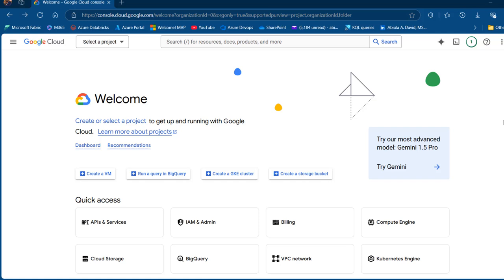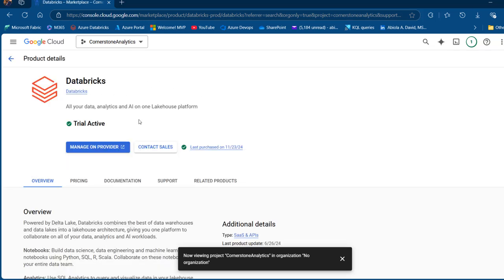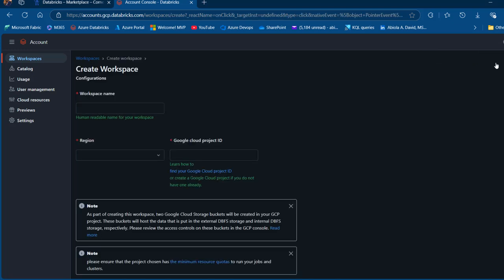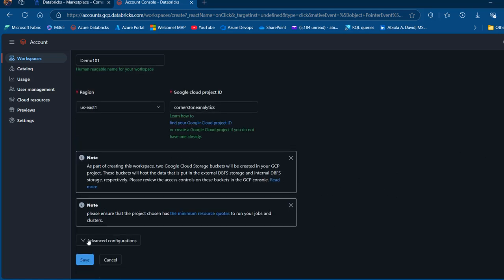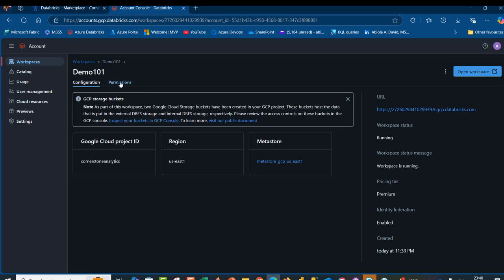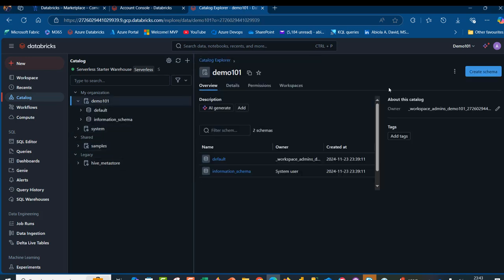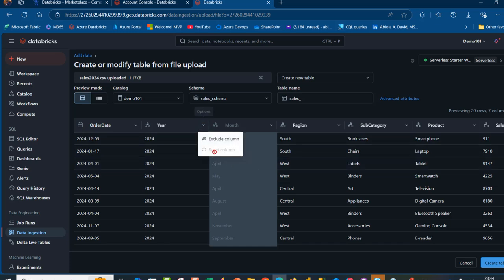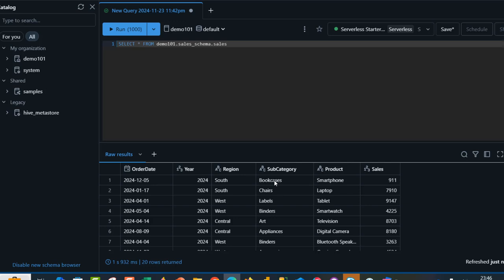Get Started with Databricks on Google Cloud Platform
In this video, I covered how to learn Databricks using Google Cloud Platform. If you like this video, give it a thumps up, share and comment